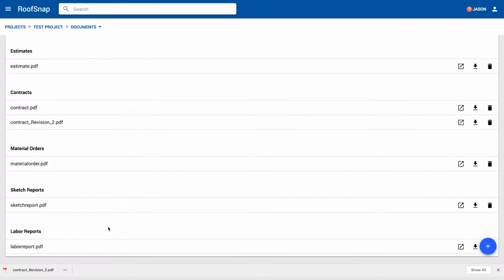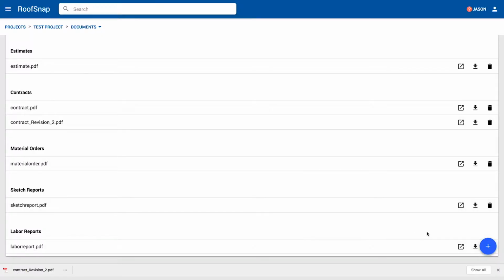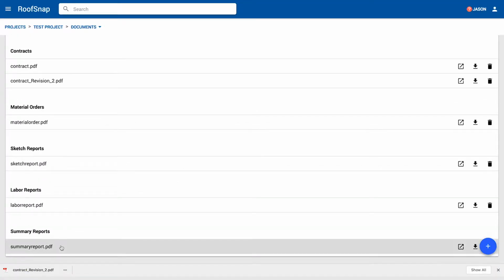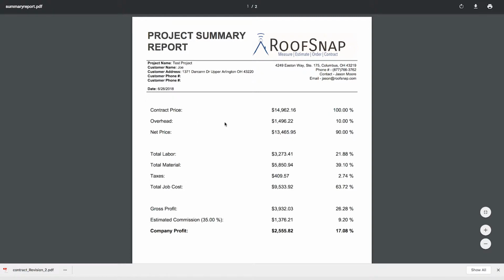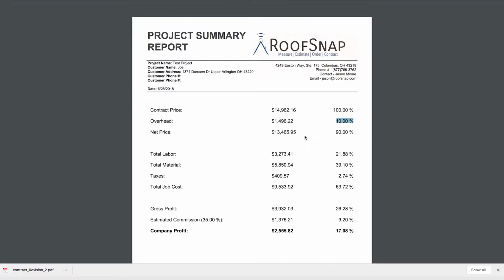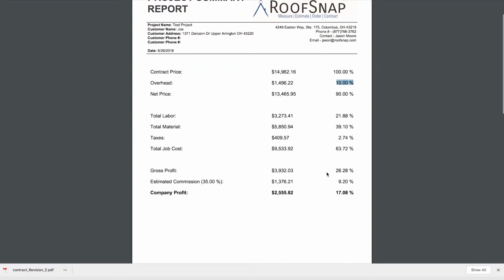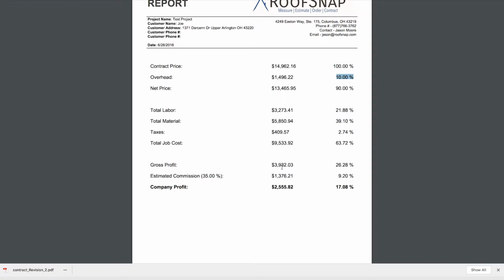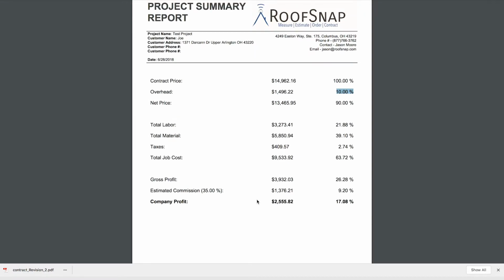Web App - Job Summary Generation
RoofSnap can export a document that breaks down your labor costs, overhead, and profit margins in seconds!

Watch Jason and Katrina walk through how easy it is in the Web App!